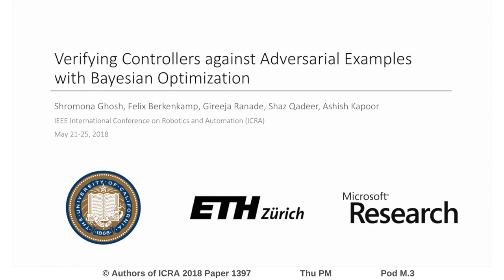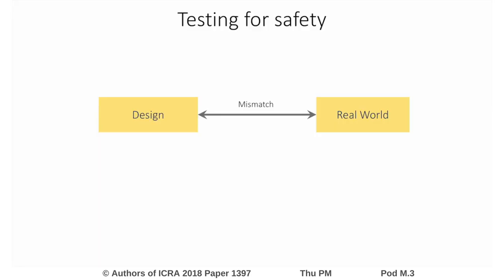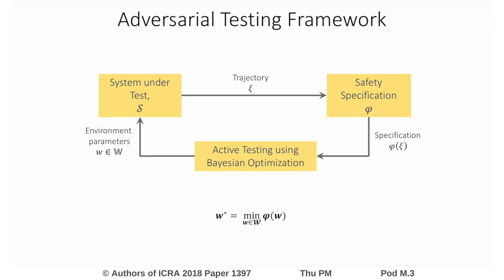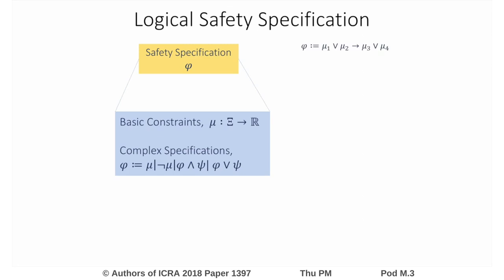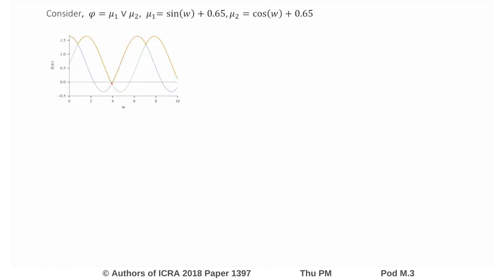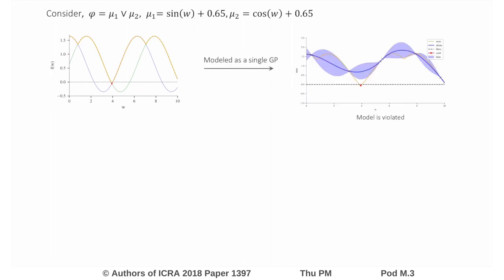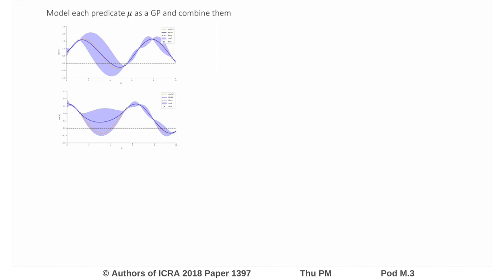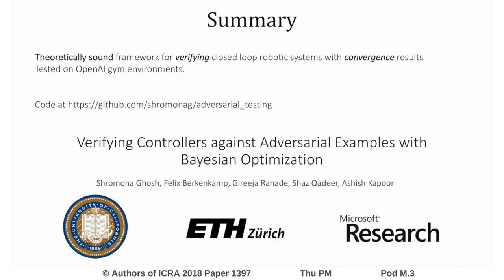Verifying Controllers Against Adversarial Examples with Bayesian Optimization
Interactive Session Thu PM Pod M.3
Authors: Ghosh, Shromona; Berkenkamp, Felix; Ranade, Gireeja; Qadeer, Shaz; Kapoor, Ashish
Title: Verifying Controllers Against Adversarial Examples with Bayesian Optimization

Abstract:
Recent successes in reinforcement learning have lead to the development of complex controllers for real-world robots. As these robots are deployed in safety-critical applications and interact with humans, it becomes critical to ensure safety in order to avoid causing harm. A first step in this direction is to test the controllers in simulation. To be able to do this, we need to capture what we mean by safety and then efficiently search the space of all behaviors to see if they are safe. In this paper, we present an active-testing framework based on Bayesian Optimization. We specify safety constraints using logic and exploit structure in the problem in order to test the system for adversarial counter examples that violate the safety specifications. These specifications are defined as complex boolean combinations of smooth functions on the trajectories and, unlike reward functions in reinforcement learning, are expressive and impose hard constraints on the system. In our framework, we exploit regularity assumptions on individual functions in form of a Gaussian Process (GP) prior. We combine these into a coherent optimization framework using problem structure. The resulting algorithm is able to provably verify complex safety specifications or alternatively find counter examples. Experimental results show that the proposed method is able to find adversarial examples quickly.